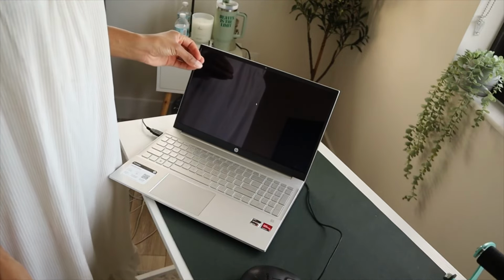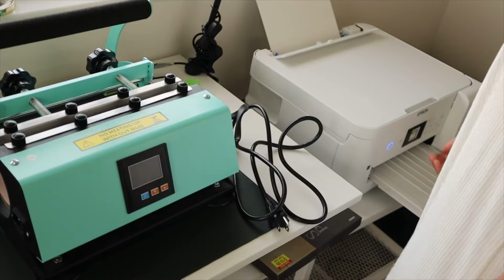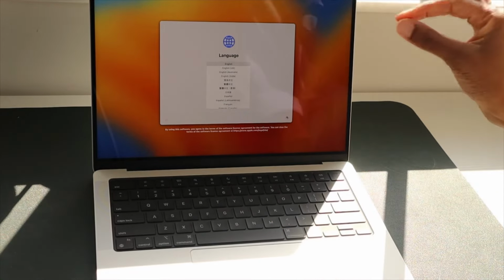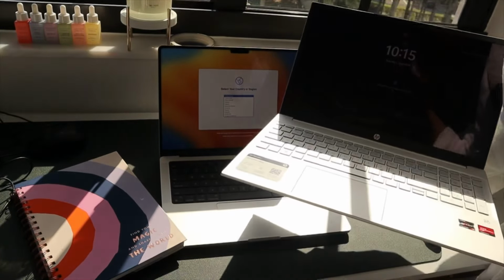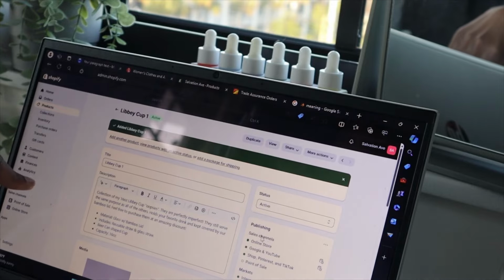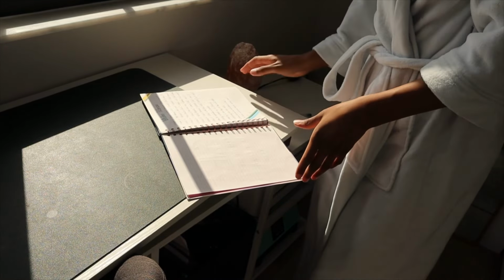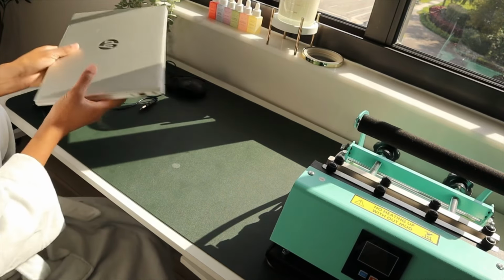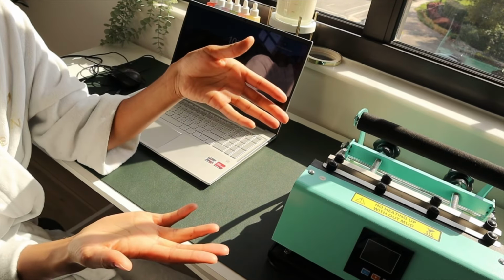Launching my Small Business ✨| got a new Laptop and broke my bank account 🥰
Hey yalll!!! I’ve finally launched my website!! For Spring!! I love it and I think you all would too! For those of you that has been with me from the beginning, you know already how my last website was. And this time, I changed the whole thing. I hope you all like the new products that I presented and share them with family and friends. Help support by sharing and purchasing one of my items from the website below! And again, thank you for your support! Anything helps. 🥰